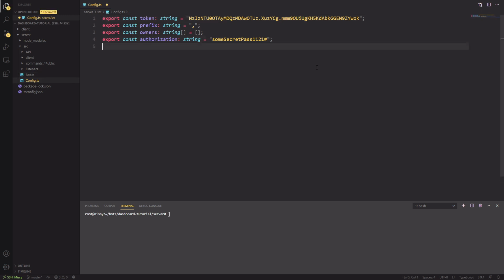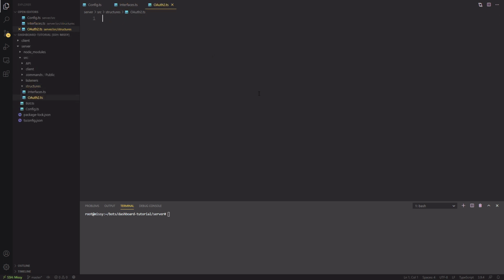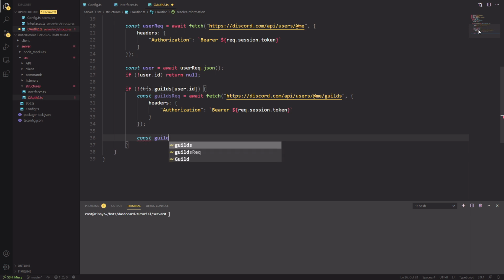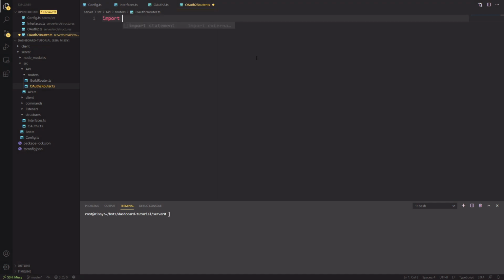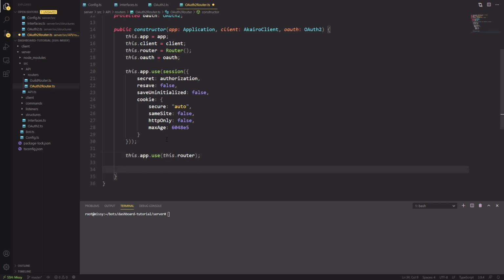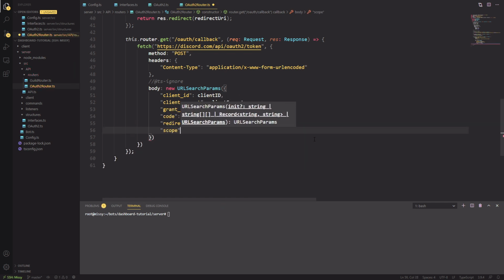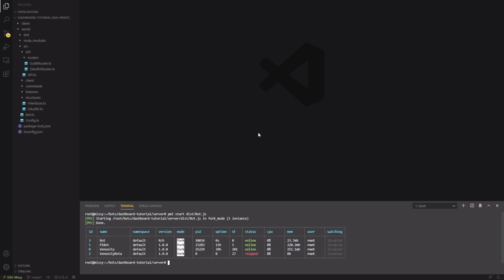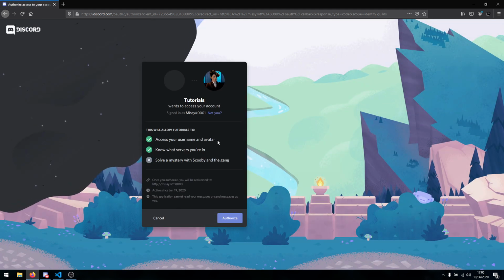[ TypeScript & React ] Discord Web Dashboard - OAuth2 / Login System (Episode 4)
=== [ VULTREX BOT LIST ] ===

In our Discord server, you can get support with fixing your errors or advice on anything you wish to add to your bot or website.

In this video we will be working with Discord OAuth2 to make a login system for our Discord Bot web dashboard!

Visual Studio Code is used as our code editor.

NodeJS is used as our JavaScript runtime.

Git is used to install libraries from GitHub or GitLab.

=== [ LIBRARIES ] ===
› npm i @types/node
The basic types for node, such as path.

› npm i discordjs/discord.js
A library to work with the Discord API.

› npm i 1Computer1/discord-akairo
A framework to work with discord.js library.

› npm i express
The wrapper to make the API work.

› npm i @types/express

The types for express.

› npm i express-session
The cookies for express.

› npm i cors

=== [ TAGS ] ===
How to create a web dashboard,
Discord bot tutorial,
Beginner discord bot tutorial,
Discord web dashboard tutorial,
Discord bot dashboard,

Discord Login System,
OAuth2